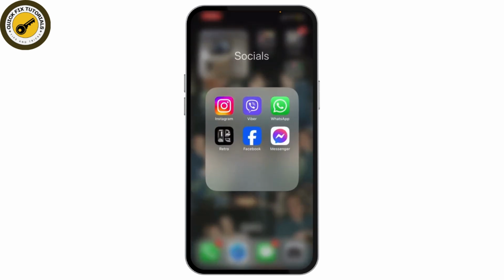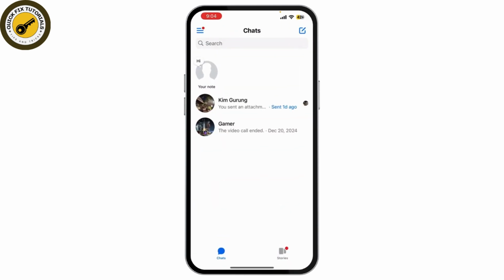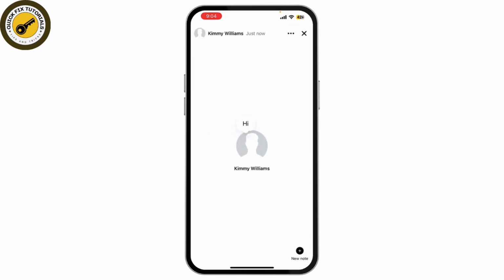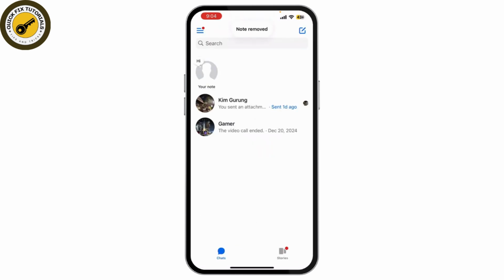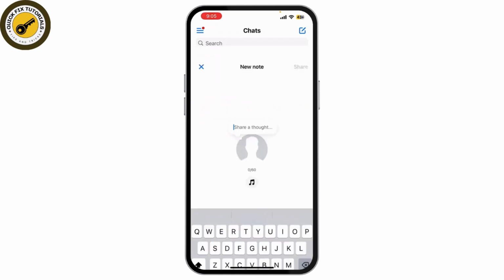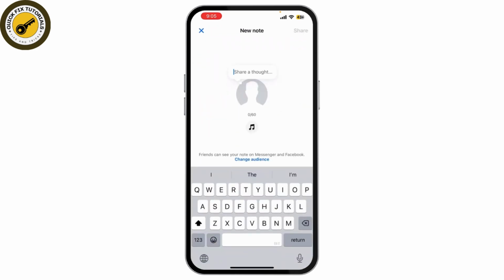How to Delete Notes on Facebook Profile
How to Delete Notes on Facebook Profile (2025)!

Need to delete notes on your Facebook profile? This video will guide you through the steps to remove notes from your profile quickly and easily. Whether you're wondering, "How do I delete notes on Facebook?" or need help managing your Facebook content, this tutorial has you covered. Learn how to delete your old notes and clean up your profile effortlessly. Watch now to find out how to delete notes on Facebook and keep your profile tidy!

Timestamps:

00:00 How to Delete Notes on Facebook Profile
00:10 How Do I Delete Notes on Facebook?